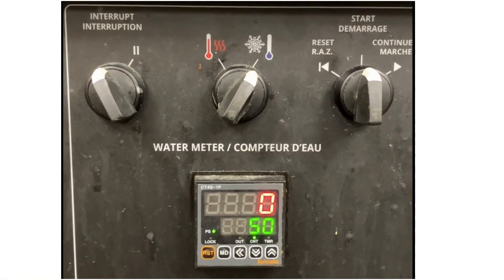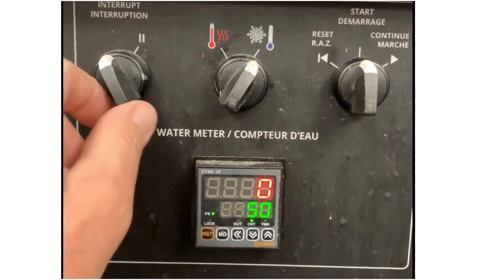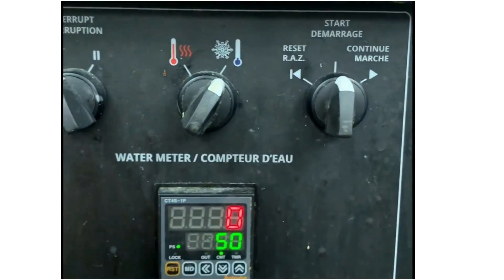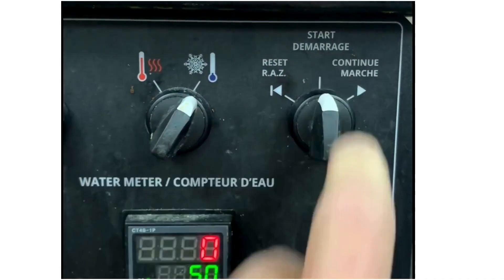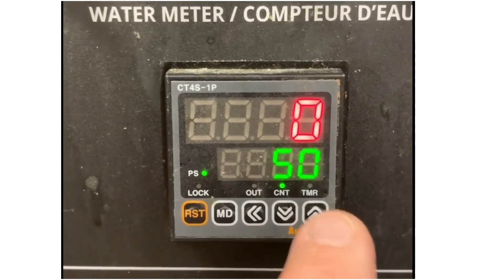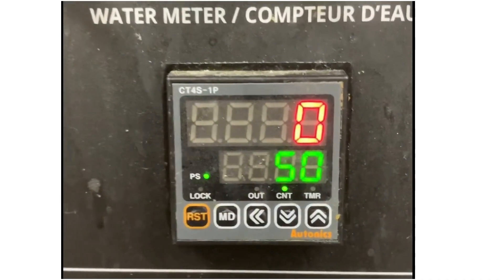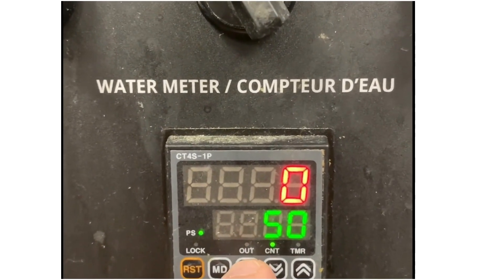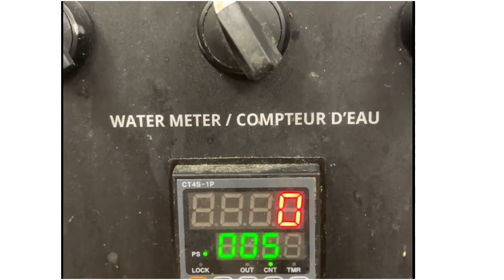How to Use The Automatic Water Meter 1